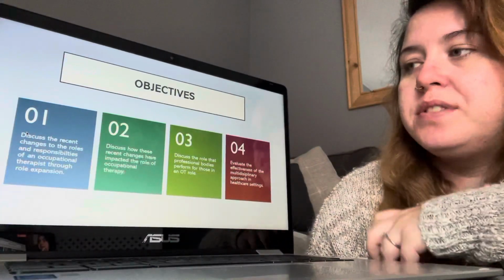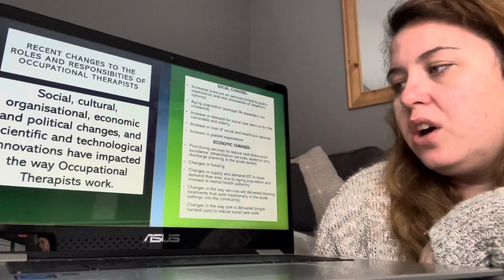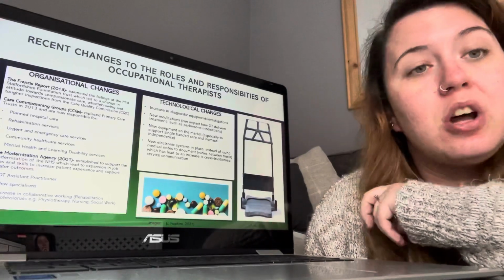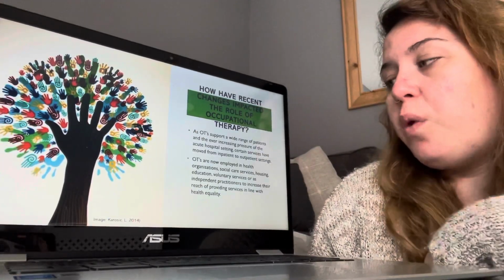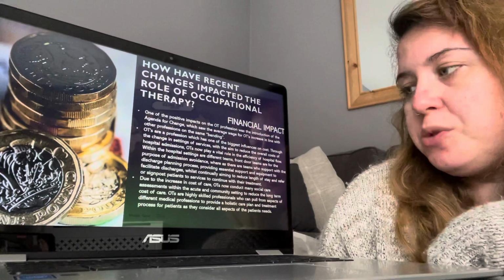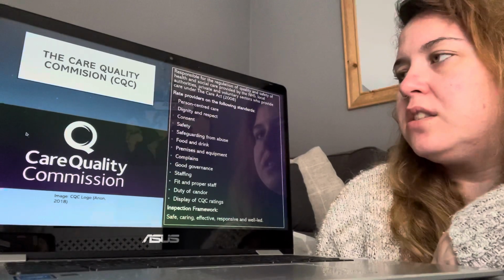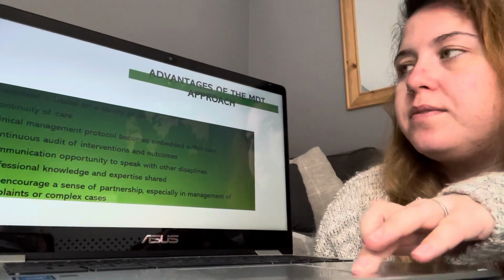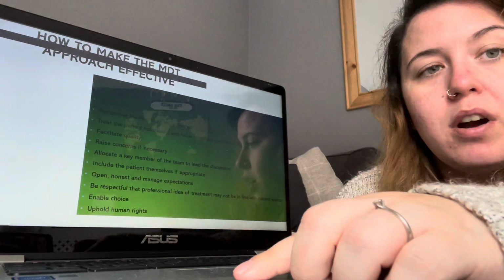Unit 10 Health Professionals Presentation